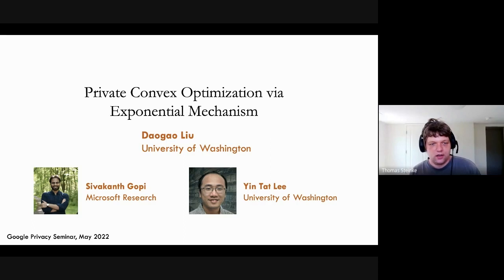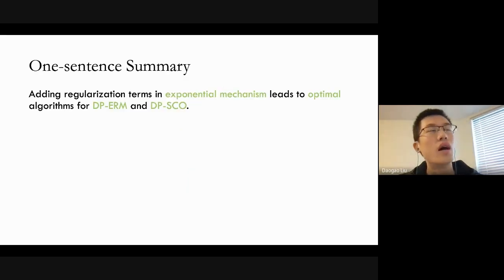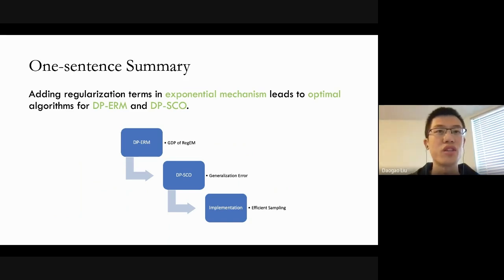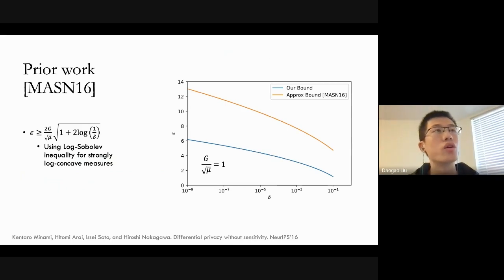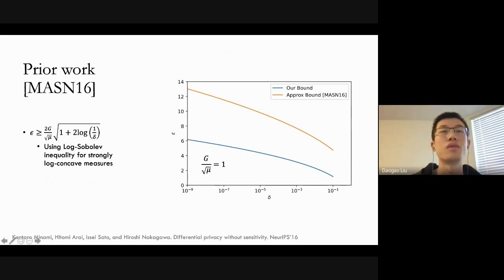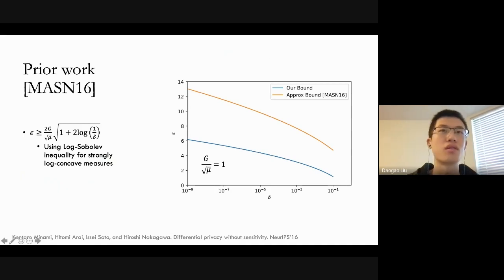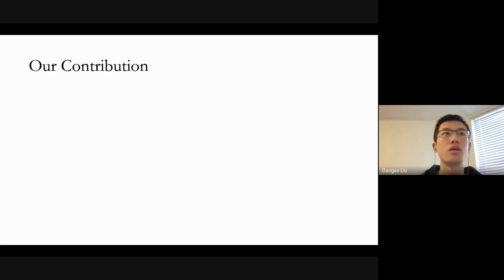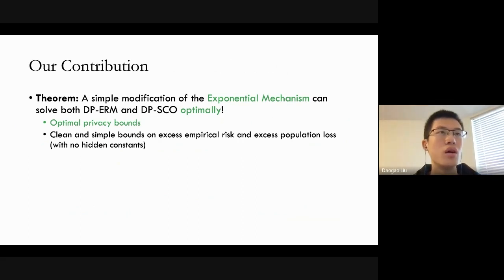Private Convex Optimization via Exponential Mechanism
A Google TechTalk, presented by Daogao Liu, 2022/05/11
Differential Privacy for ML series.